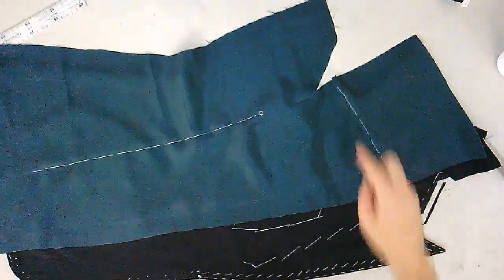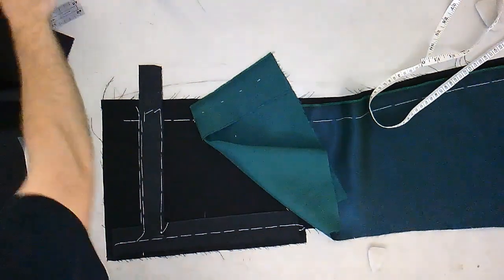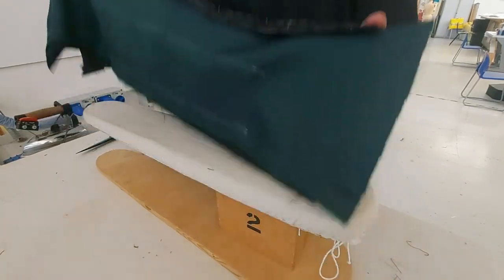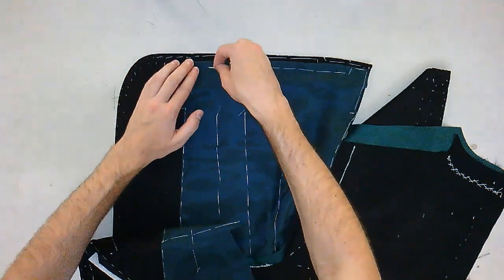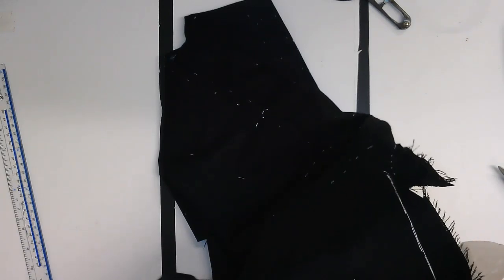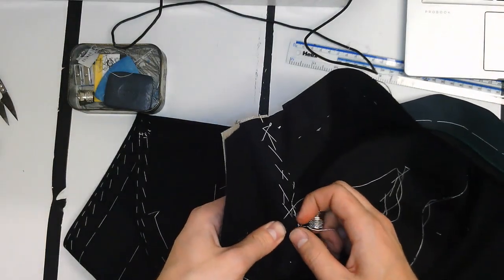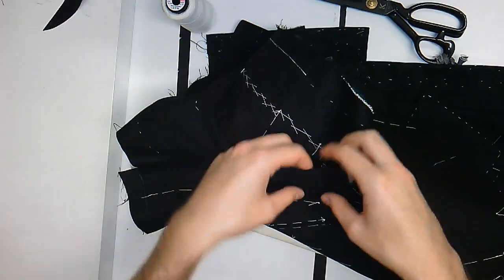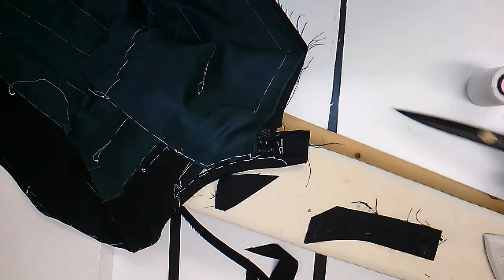How To Make a Jacket | Session 7 (Part 2 of 2) - Linings, Seams and Collar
If you have benefited from our free YouTube resources and wish to thank us by making a contribution towards our LGBTQ+ social mission, please click the following link:

This 8 session course in jacket construction will equip you with the technical craft knowledge, processes and skills needed to construct a lounge coat.

You will be introduced to a blend of factory, theatrical and bespoke techniques which will provide you with a broad spectrum of methods to inform your practice. You will certainly discover more precise and effective, or less fastidious and laborious ways. My aim here isn't to instruct you on how to make the best nor the quickest jacket, but to give you an array of approaches which you can take on, develop or discard.

There are no absolute rights or wrongs but there will be more suitable ways for you, find them...